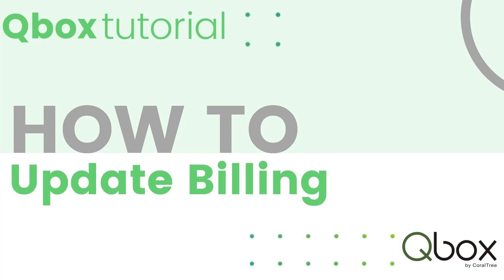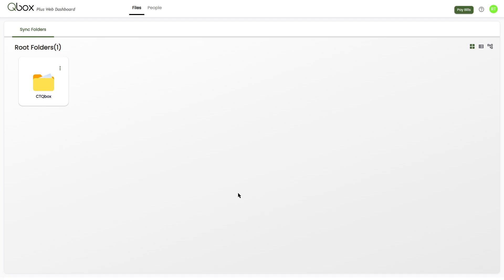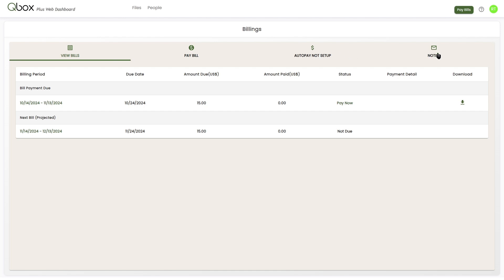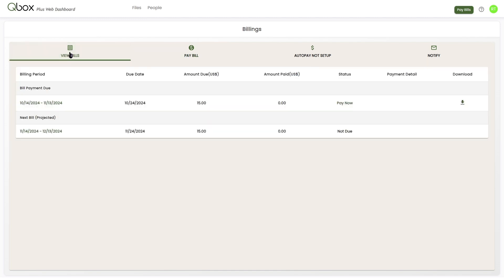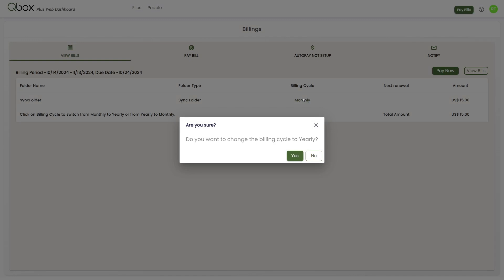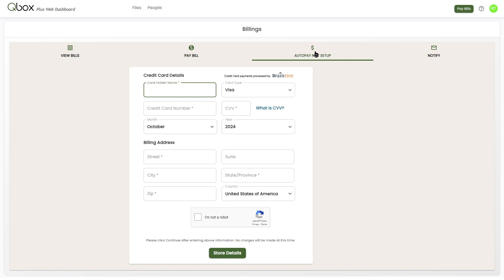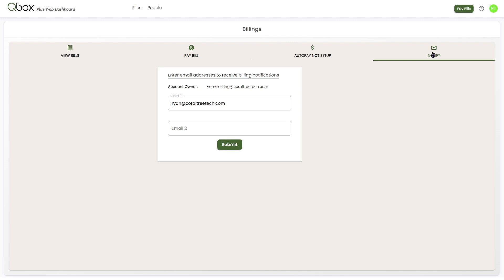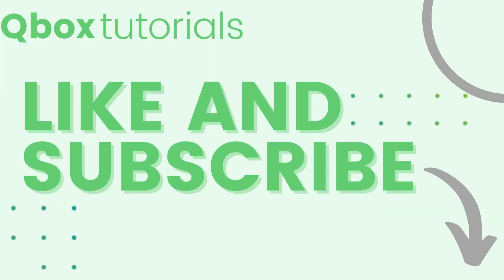Qbox Tips & Tricks - Paying for Qbox